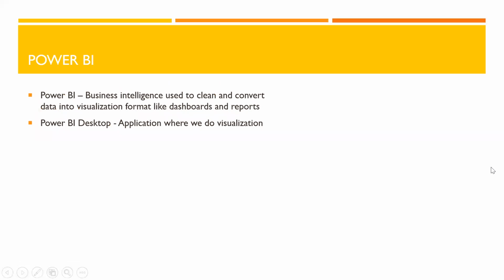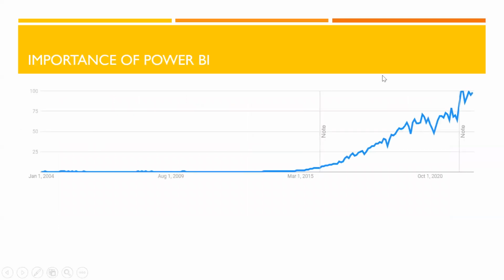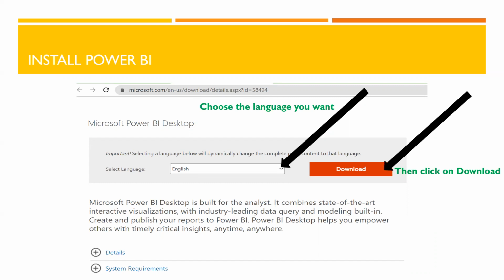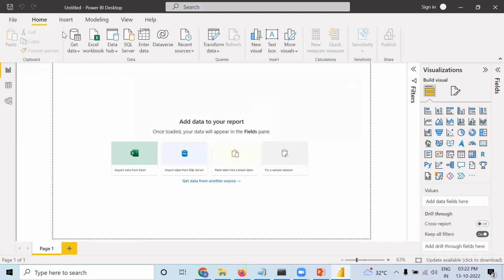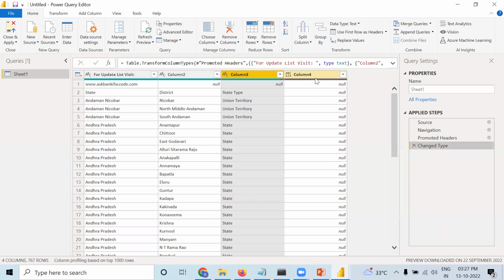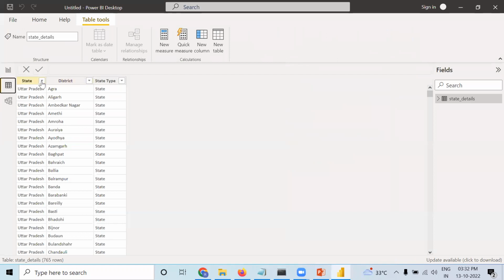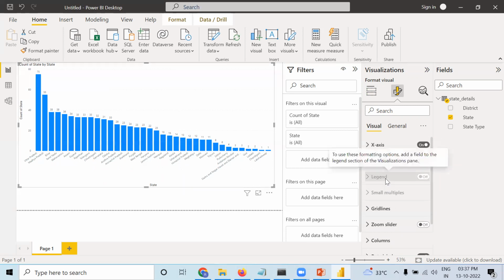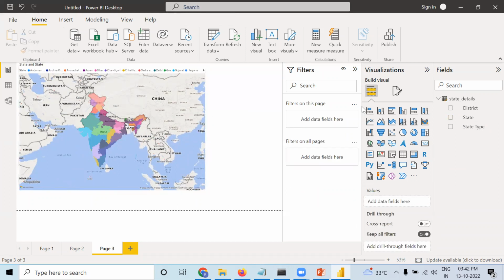Introduction and Installation of PowerBI